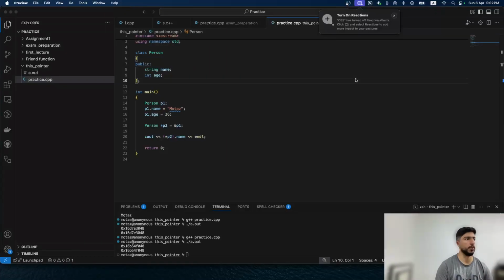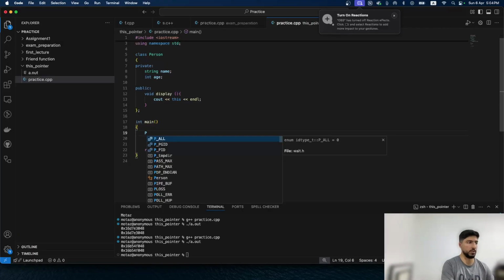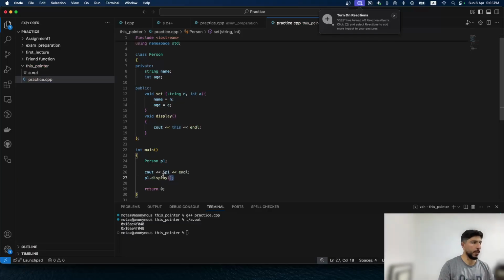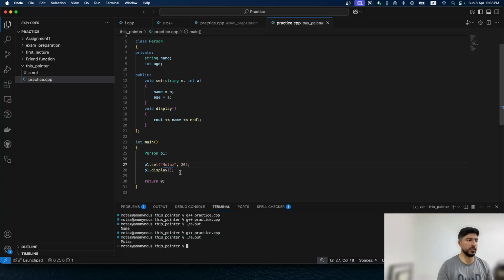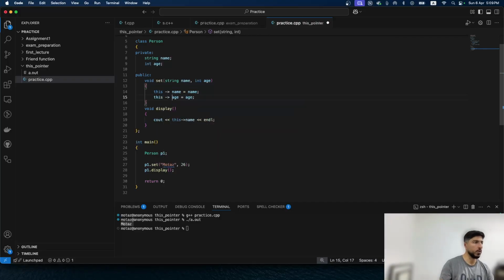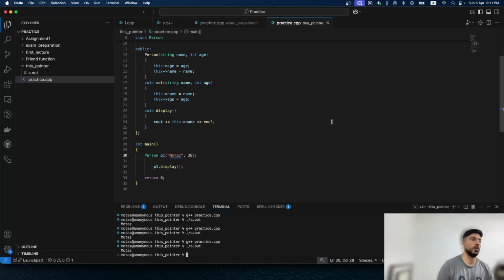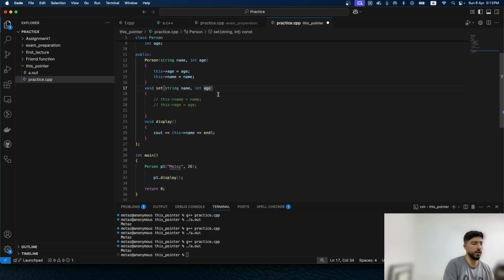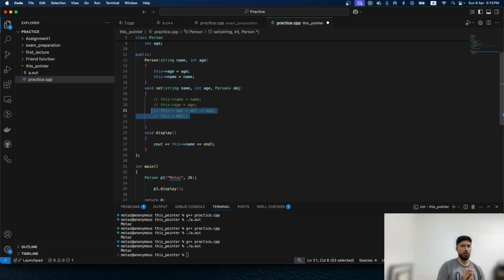This pointer #2 explaining this